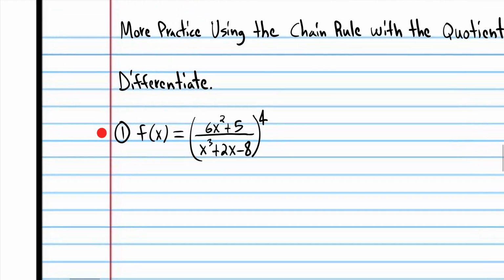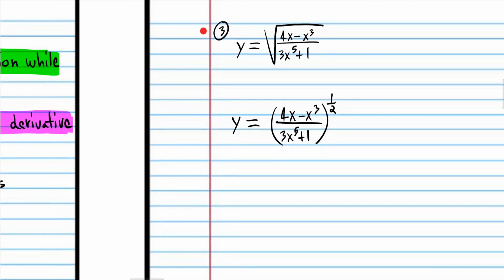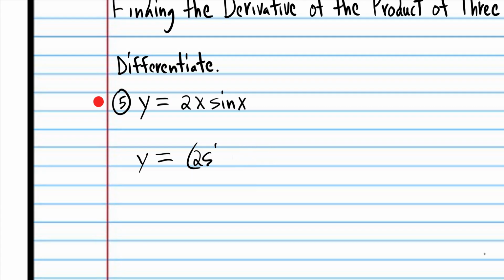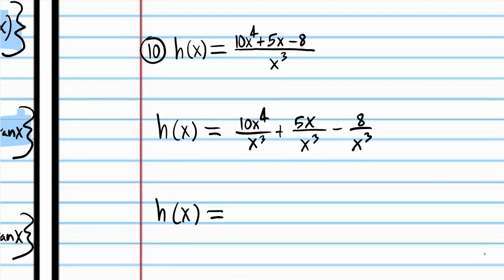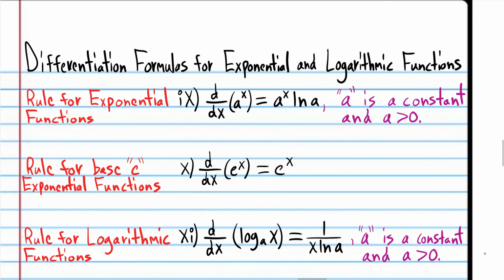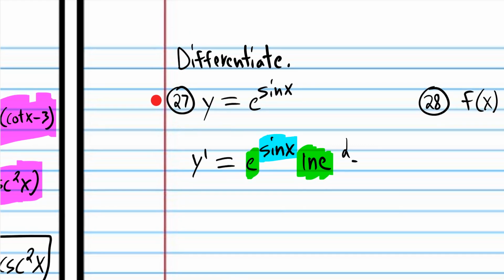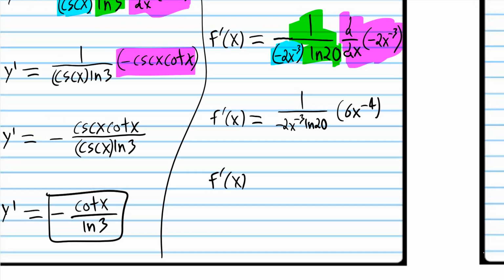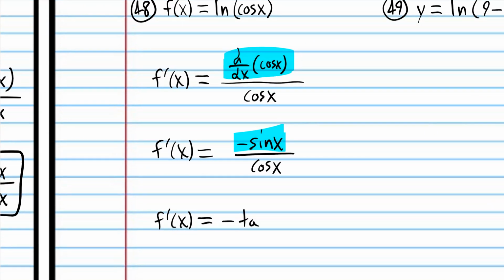Calculus I Course--Class 13: Derivatives of Exponential or Logarithmic Functions and More Practice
Topics Covered: Continuing to use the chain rule with the product rule and quotient rule, finding the derivative of the product of three things, simplifying expressions before finding the derivative, and differentiation formulas for exponential functions and logarithmic functions.

Take screenshots of the class work: 1:30:16.
Take screenshots of the homework: 1:31:21.